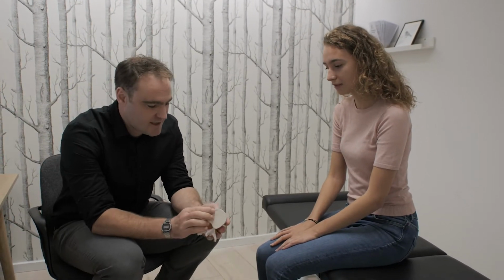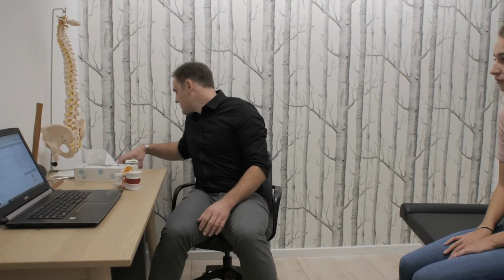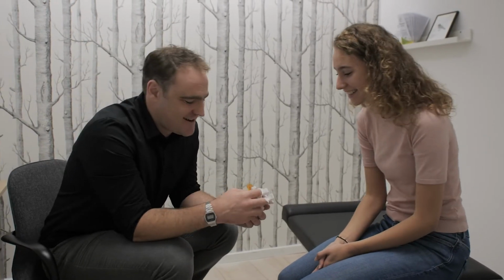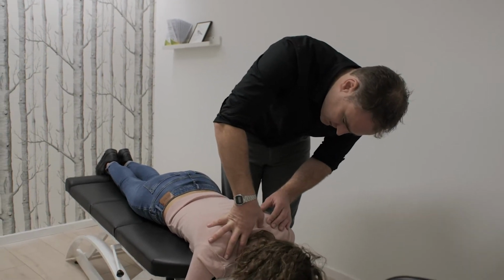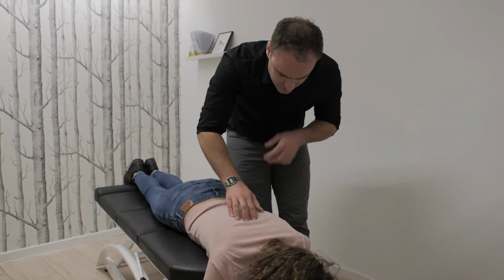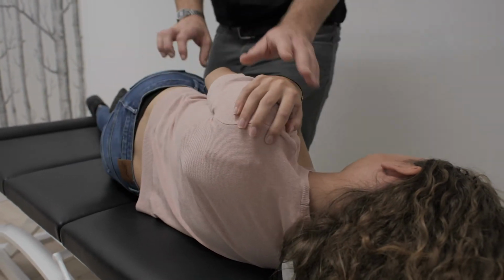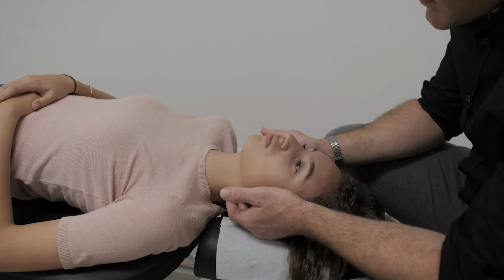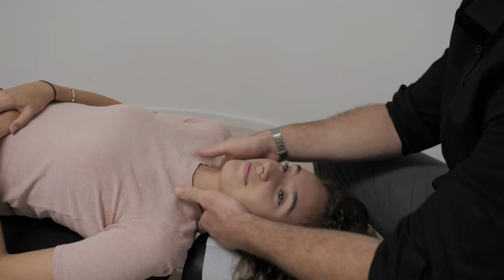First Chiropractic Adjustment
This video shows how this young woman experienced her first adjustment at a chiropractor's office. She was quite nervous so Dr. George used different technique for her neck that is gentler than the manual technique. It's great for people who are scared of the popping sound, have low bone density, or even children.

While she does not have any big issues, it's always good to get the spine checked every so often to make sure it's all still functioning as it should.